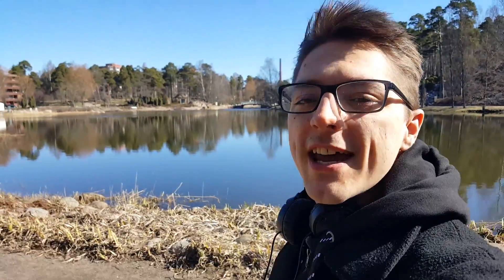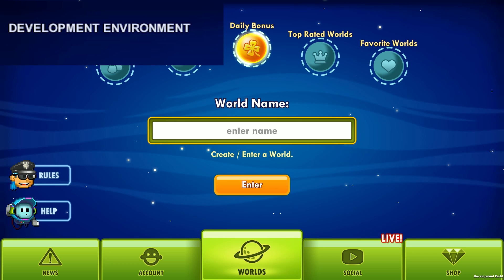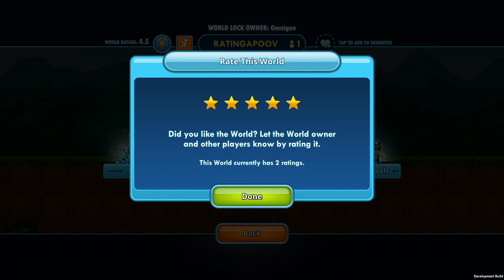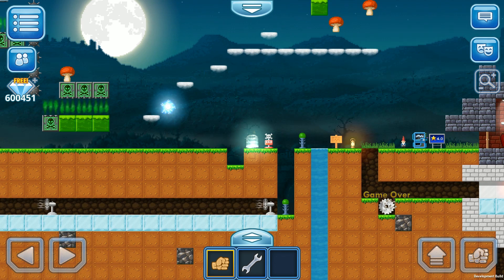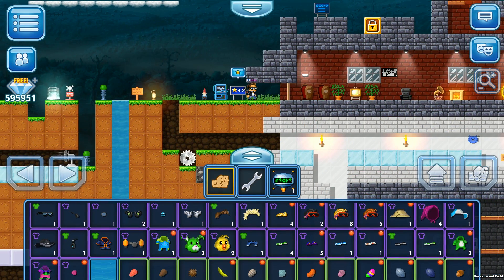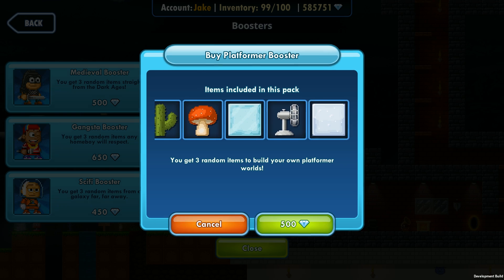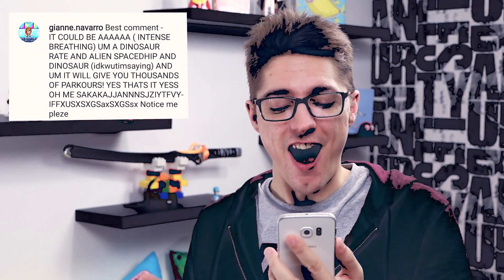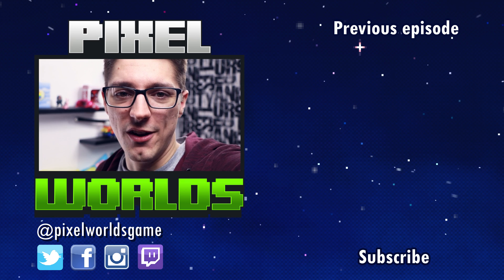Pixel Worlds will never be the same! - 1.0.6 - Episode 17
To be the first one to get PC news about about our game join the official Pixel Worlds steam group

If you want to support the game and community head out into google play or app store and give us a review!

Pixel Worlds is a massively multiplayer social sandbox game for mobile devices.